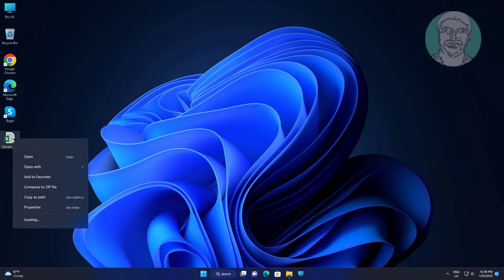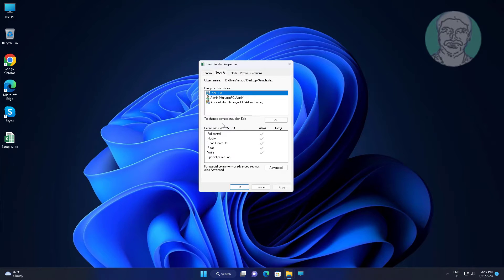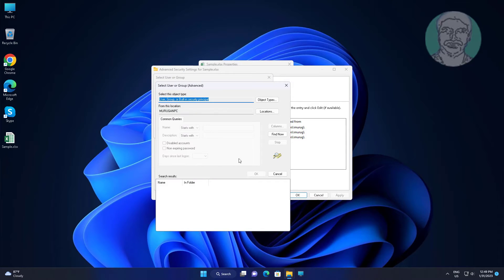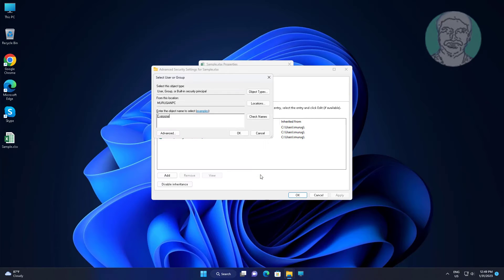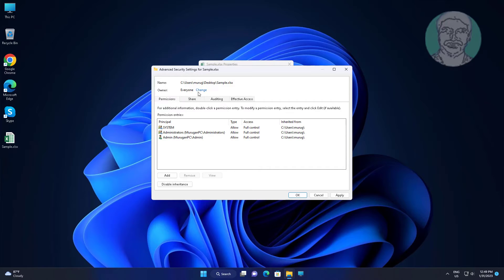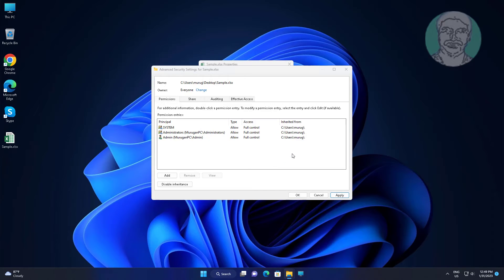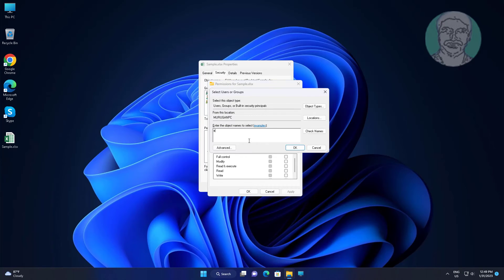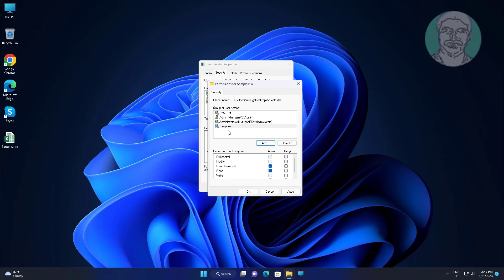Excel Cannot Open The File Because The File Format or File Extension Is Not Valid Fix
This Tutorial Helps to Excel Cannot Open The File Because The File Format or File Extension Is Not Valid Fix

00:00 Intro
00:11 Open Excel File Properties
00:20 Change Advanced Security Settings
00:49 Add Everyone to Full Access
01:13 Closing